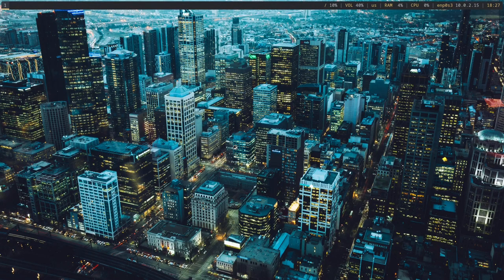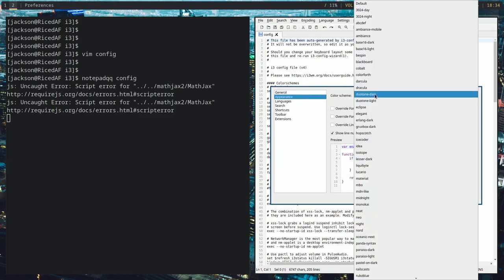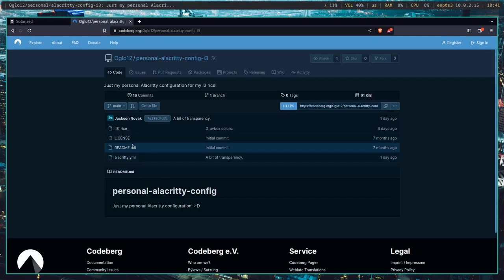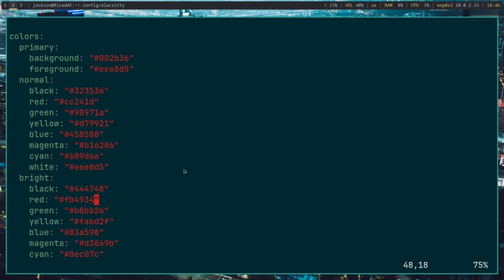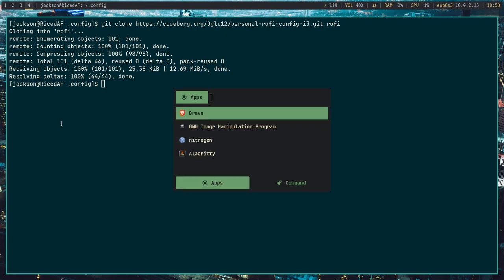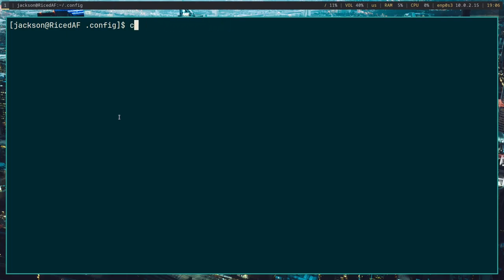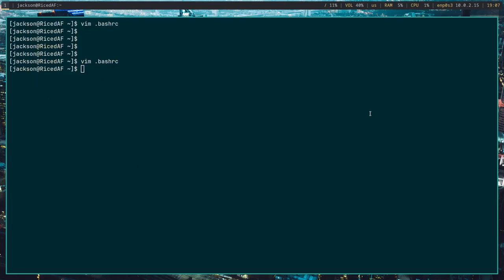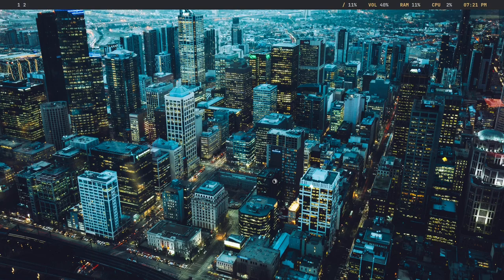How To Rice // Part 2 - Beginning To Theme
In this tutorial series, I will be teaching you how to rice your Linux desktop to close perfection!